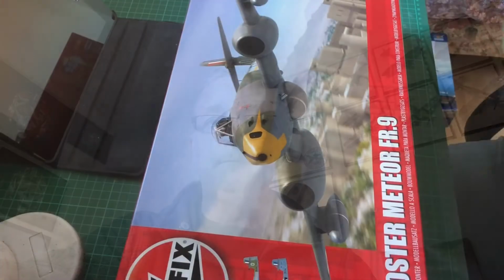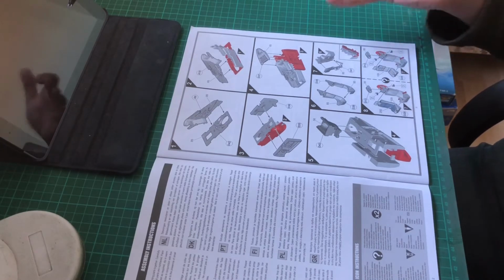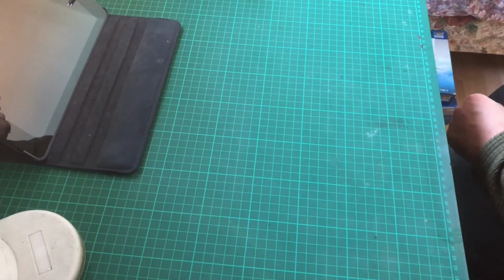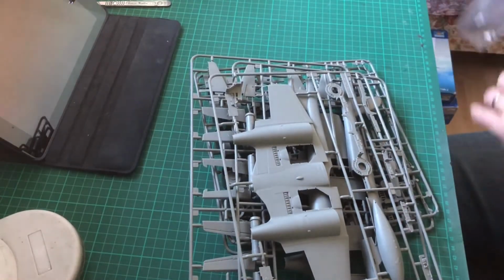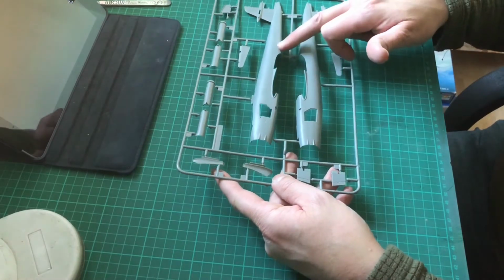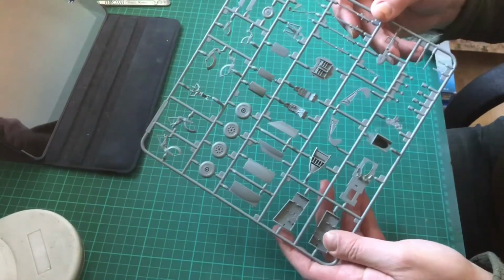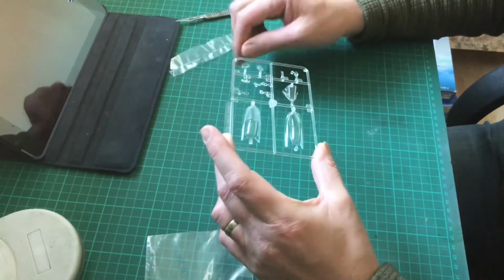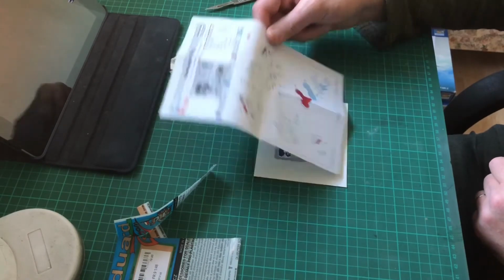Airfix 1/48 Scale Gloster Meteor FR9 Kit Review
Full kit review of the Airfix kit before the main build.